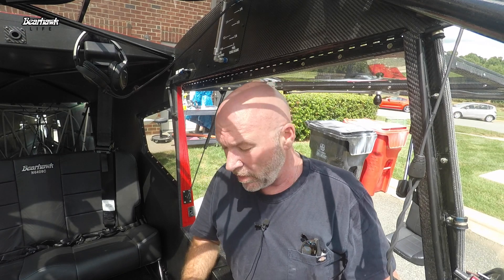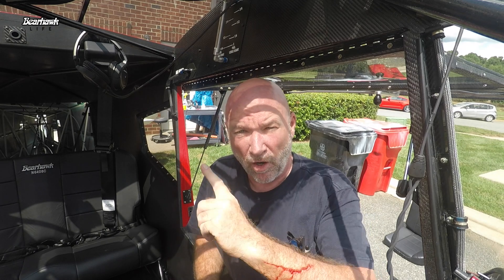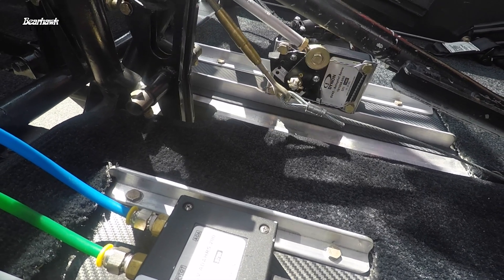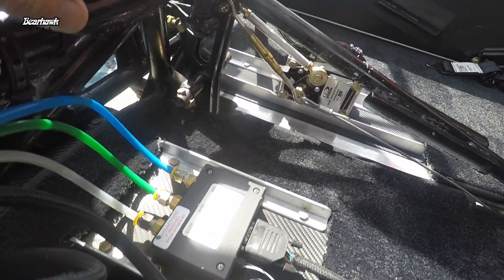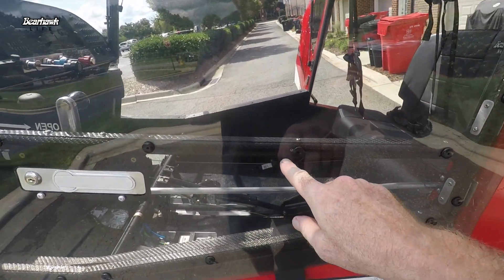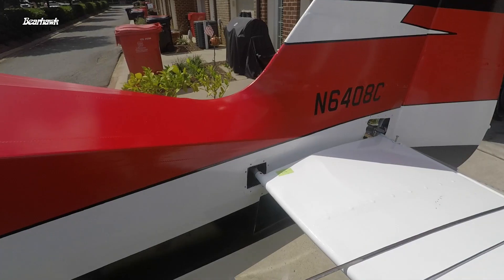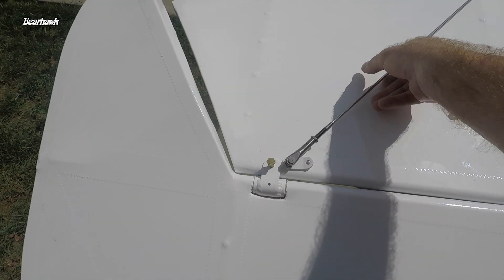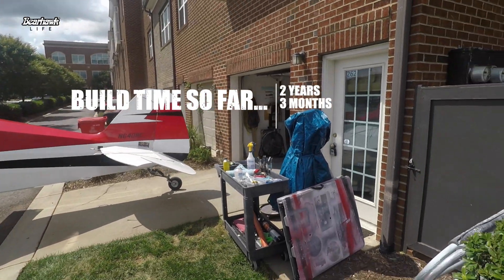BEARHAWK ~ Tail Feathers and Preparing for MOVING DAY!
Just a quick video to share with you the final assembly tasks needed before loading up the fuselage for the big trip to the airport.  The tail feathers (horizontal stabilizer, elevator and rudder) are precision control surfaces that require attention to detail.  Today, we have everything rigged and ready for the trip.  The rudder has been permanently installed and the H stab and elevator all have been test fitted and will be installed once at the airport.

BEARHAWK - This video series covers my progress building (and eventually flying) the Bearhawk 4 Place.

I am a 900+ hour pilot with various ratings including instrument, commercial, multi-engine instrument, CFI, CFII.  Those ratings were obtained YEARS ago and do not suggest that I am an expert today.  The purpose of these videos is to 1) share my experience building an experimental amateur built aircraft, 2) promote the most underrated, under-promoted Bearhawk back country utility taildragger aircraft in the world.  Recording the building and flying help me with self analysis for my own personal improvement.  Nothing in these videos should be taken as absolute fact and are not intended to replace professional guidance from a A&P, AI CFI...  Feedback is invited; however please keep it positive.